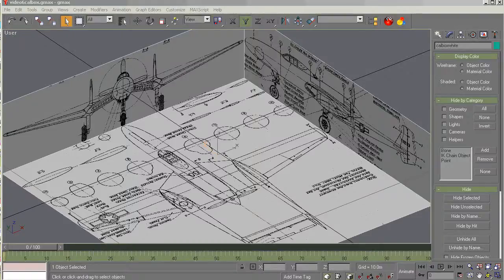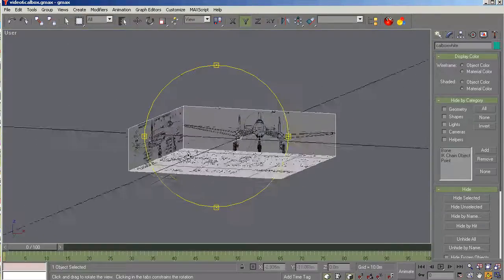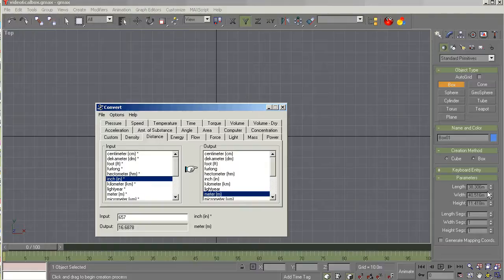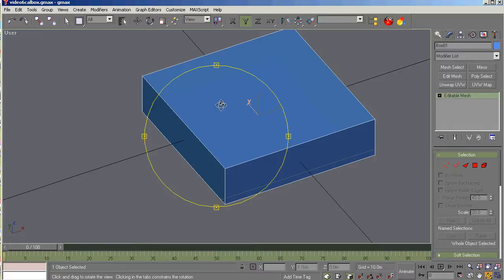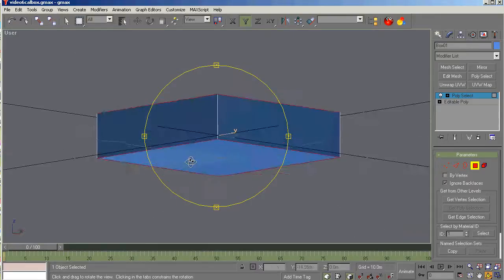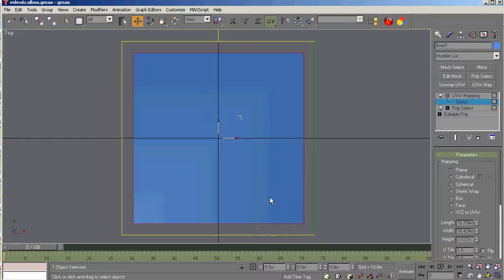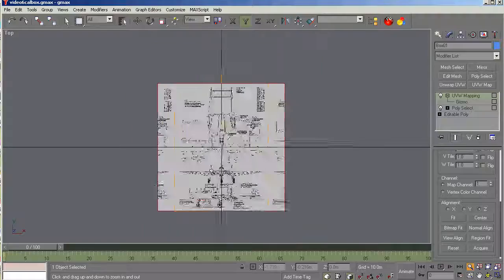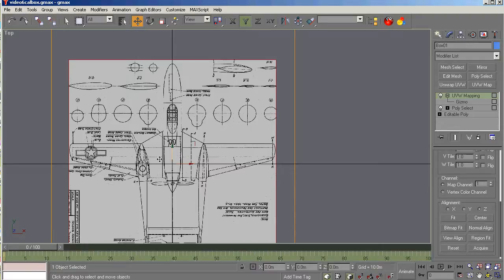Gmax 1.2 for the Beginning Modeler #7 - Part 2 - Calibration Box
Gmax 1.2 for the Beginning Modeler #7 - Part 2

Objective: Learn to Set up 3-Views with Calibration Box - Part 2

Author: Milton Shupe

Topics: Setting up 3-View Plans in Gmax

Intro:  We set up the calibration box, apply 3-view textures, and verify positioning and size across the views

1) Create a calibration box using aircraft dimensions
 What is a Calibration box; why is it used?

2) Apply the 3-view textures to the calibration box
 Importance of aspect ratio

3) Ensure accuracy of the plans before using
 How? Why?